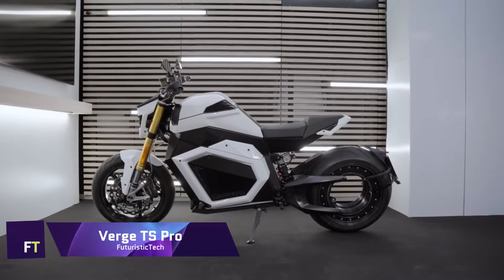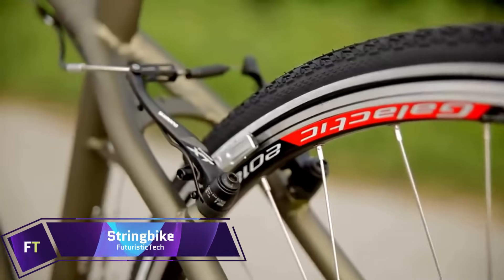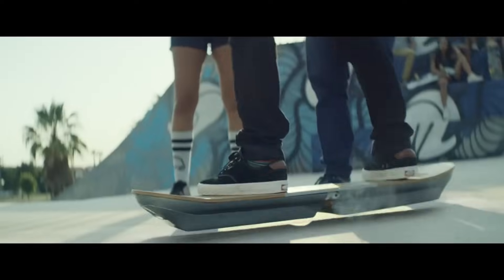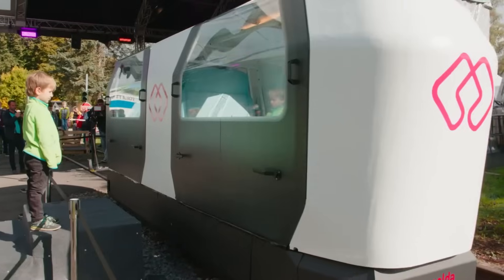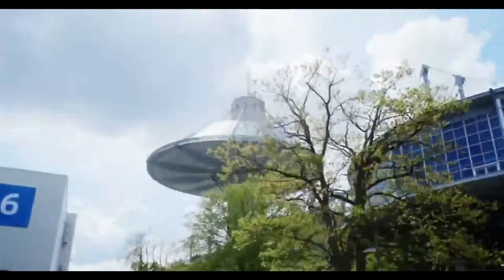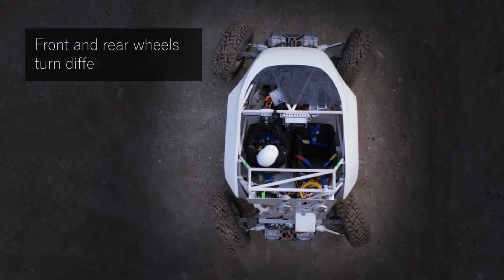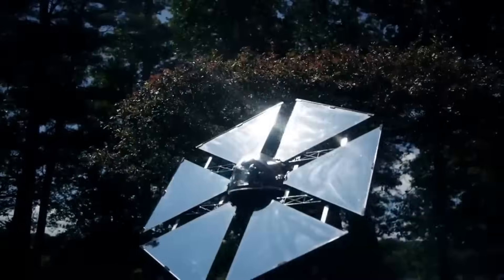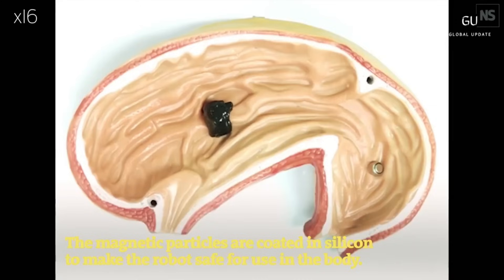INGENIOUS INVENTIONS THAT YOU SHOULD KNOW ABOUT